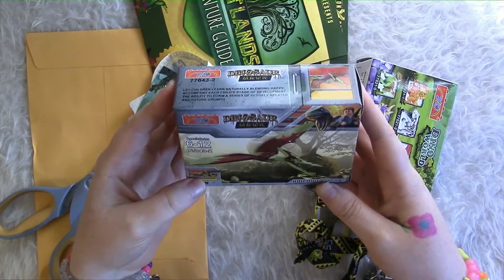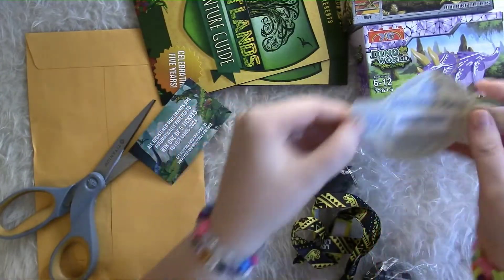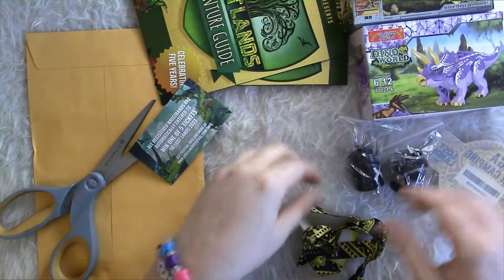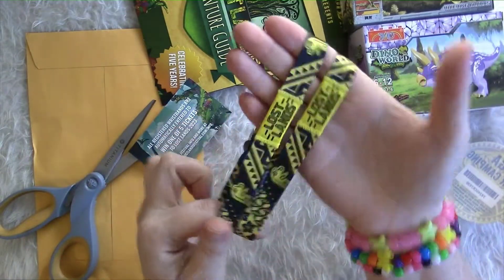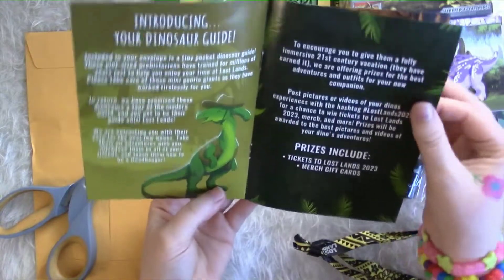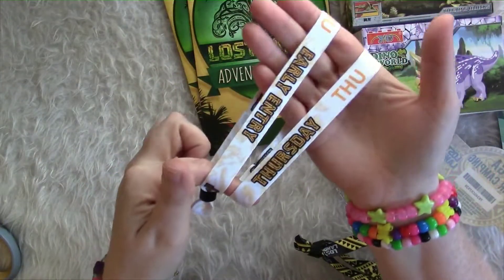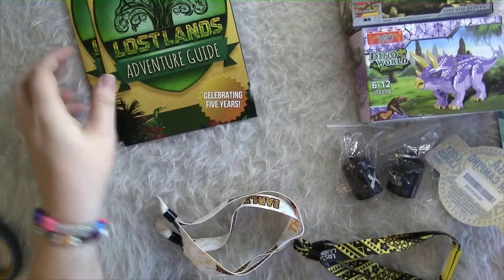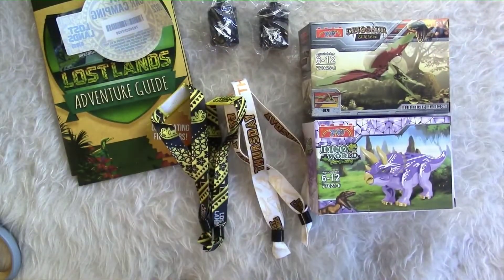Lost Lands Ticket 2022 - [Unboxing]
My tickets came in! I'm excited for my first visit to Lost Lands in 2022. I hope to see you all there! 💖

Kandi Supplies:
My YouTube Setup:

Connect with the Kandi Community:
Kandi Land Facebook Group:

About Me:
Kandi Guru - Raver - YouTuber

Hello my name is Ginger and I'm an energetic kandi kid from Houston, Texas who now resides in Cincinnati, Ohio.

Hey everyone!

The purpose of this channel is to educate the viewers, and share everything I know about the making kandi and rave culture, and that sometimes includes product recommendations.

I do believe in the products I mention in my channel, and have experience with them. I will never promote a product I haven't tried or think you’ll benefit from.

– Ginger Cand-e